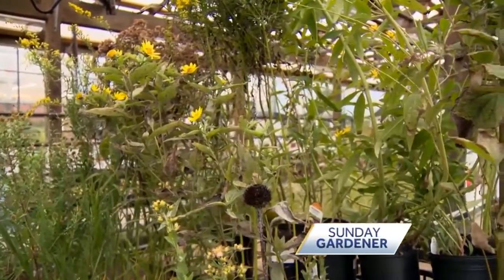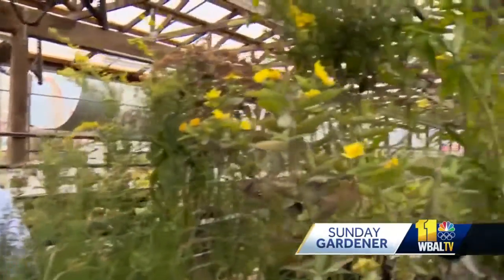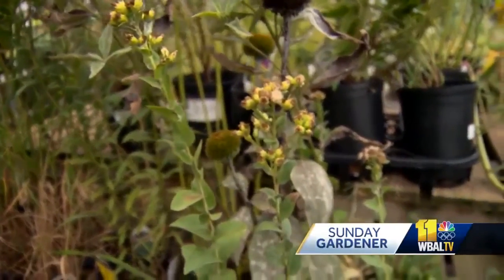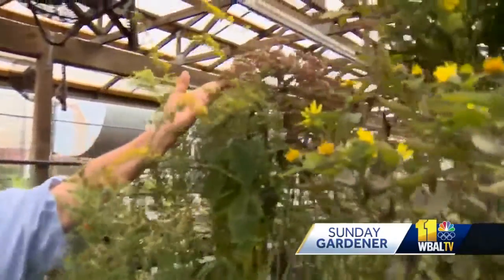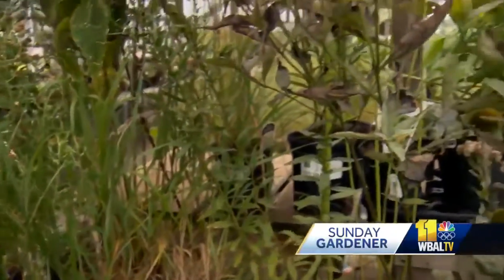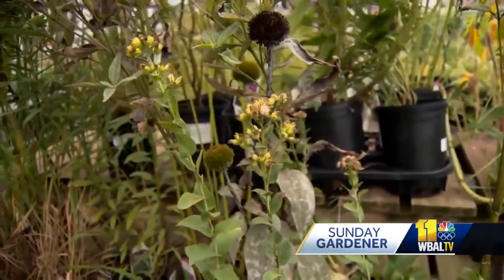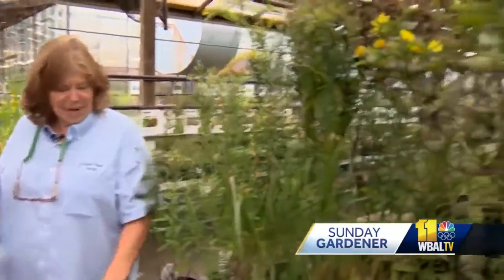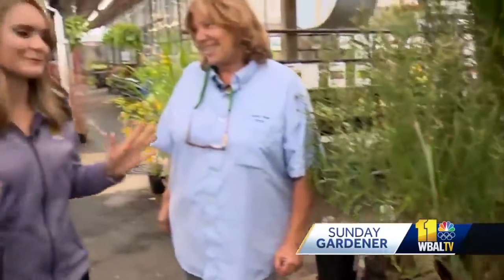Sunday Gardener: Reasons to hold on to those perennials during the Fall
Ava Marie is joined by Carrie Engle from Valley View Farms for this Sunday Gardener segment. They discuss the importance of holding on to those perennials during the fall to help local ecosystems.